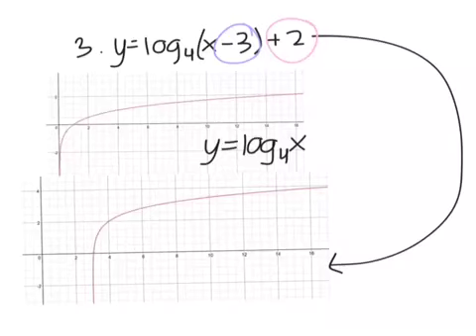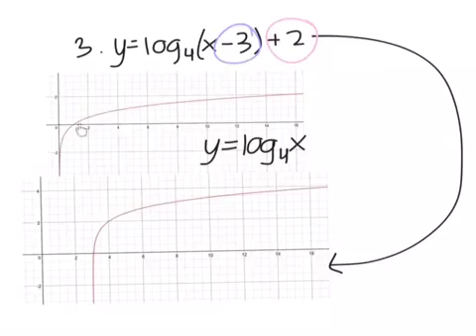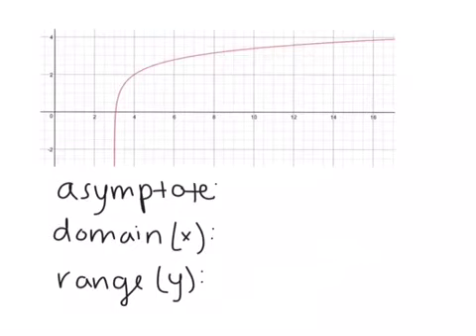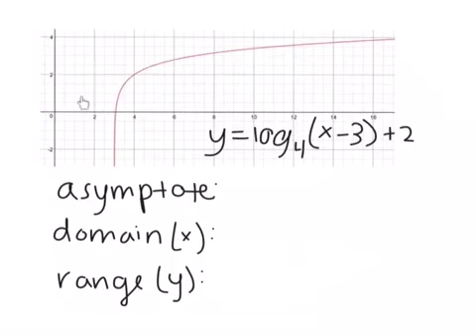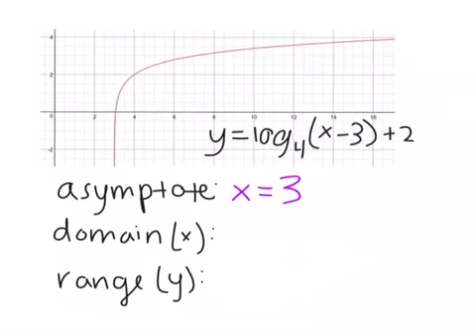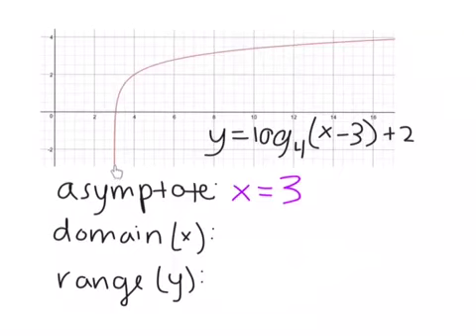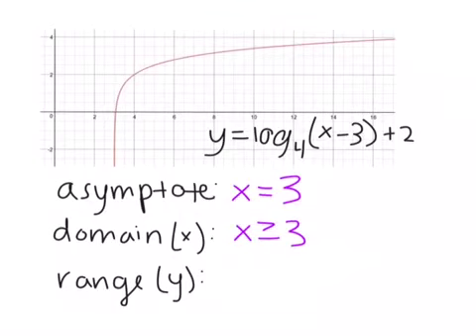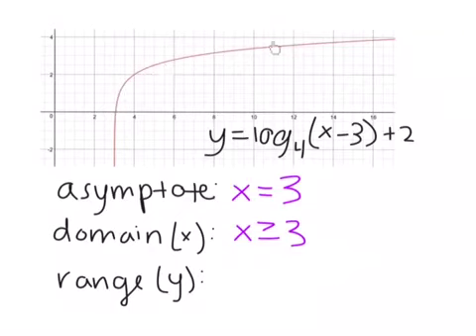Logarithmic Functions 3